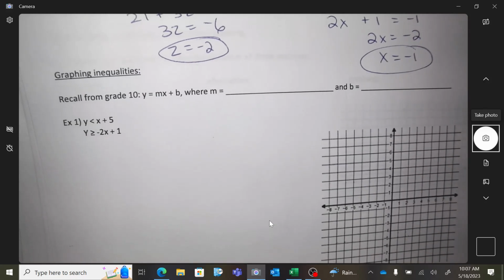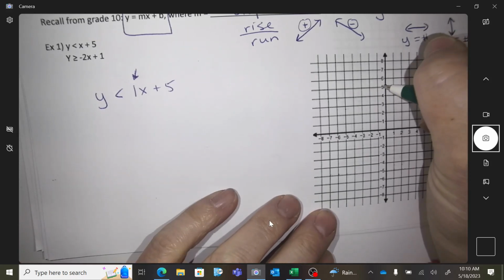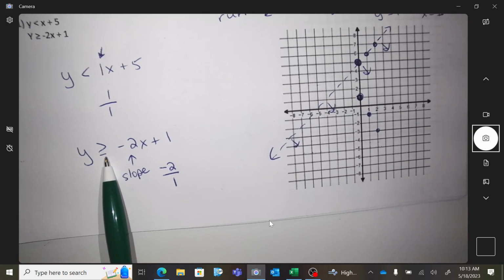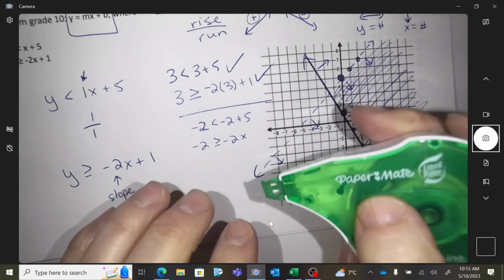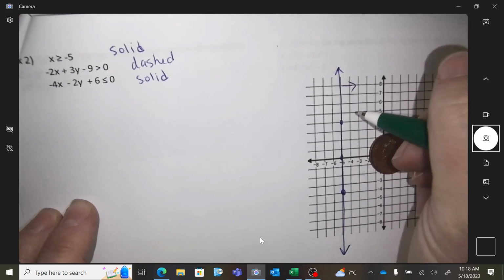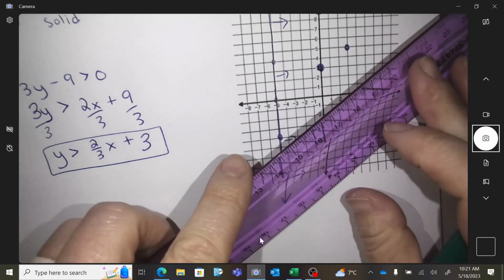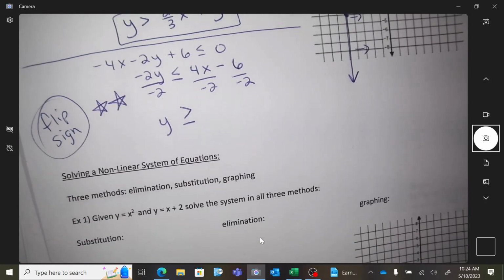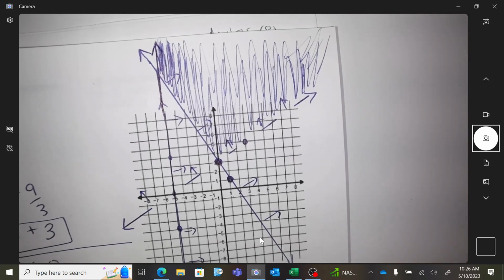graphing linear inequalities